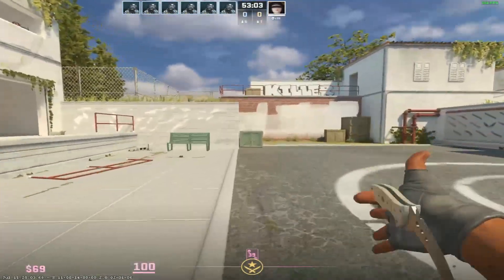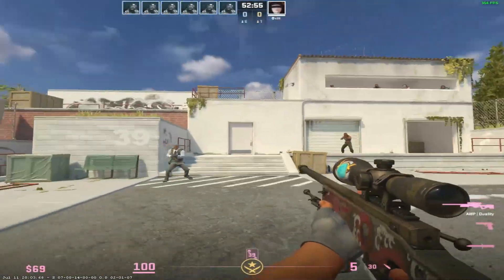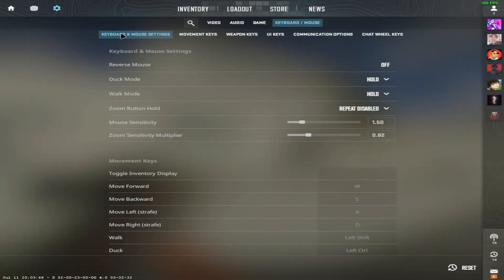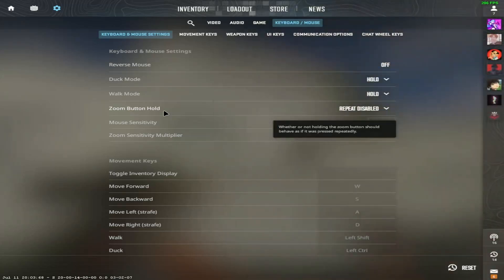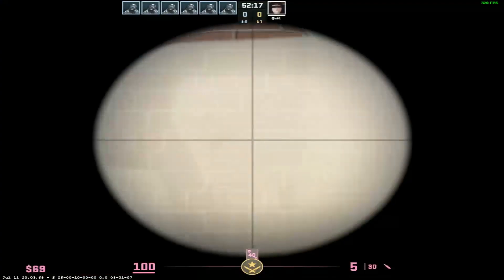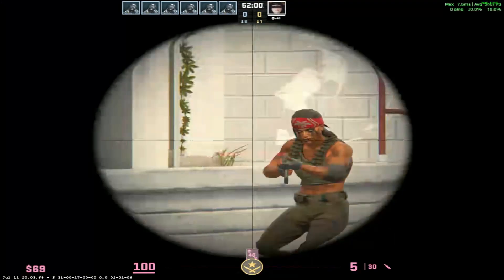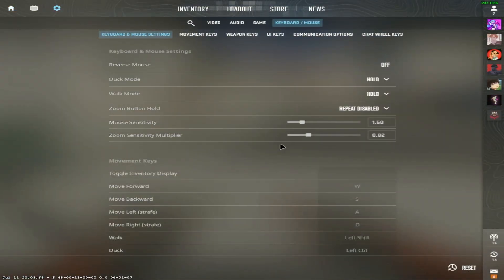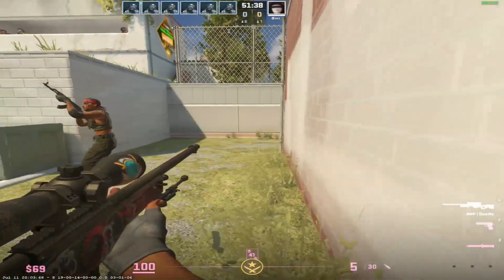How to Change Zoom Button in CS2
In this tutorial I show you, how to change Zoom Button in CS2.